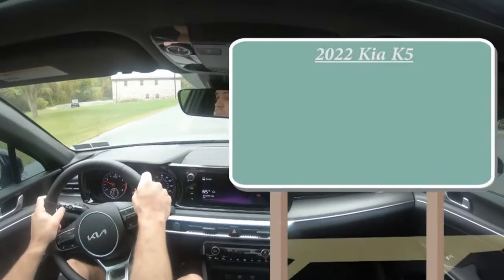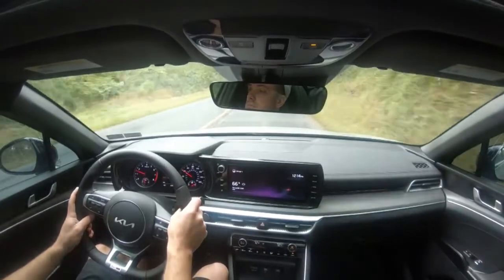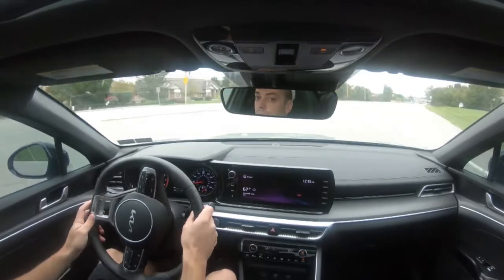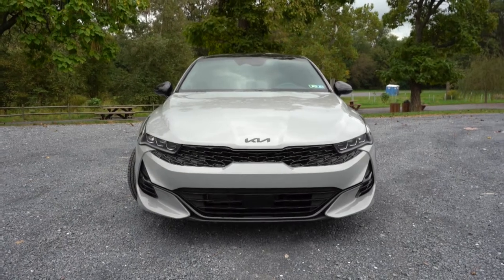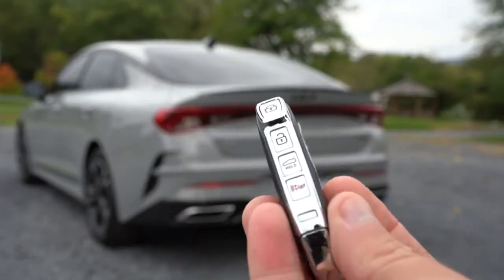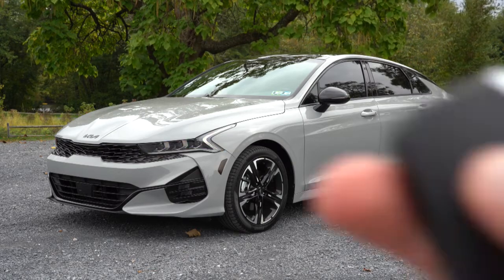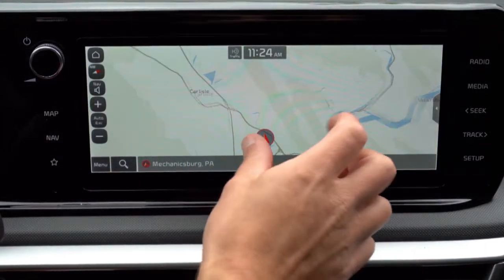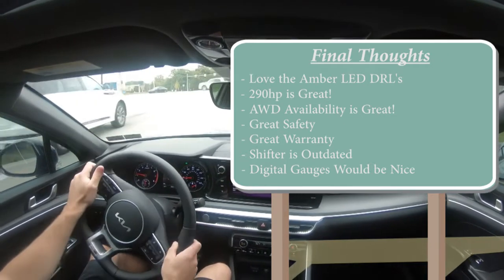2022 Kia K5 Review The BEST AWD Midsize Sedan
In this video I'll go for a test drive & completely review the NEW 2022 Kia K5! I'll test out acceleration, braking, steering feel, cargo space, rear legroom, sound system, exhaust clip & much more!

Big thanks to Scott @ Fred Beans Kia in Mechanicsburg, PA for allowing me to check out the NEW 2022 Kia K5! For more information on their inventory please feel free to visit their website below.